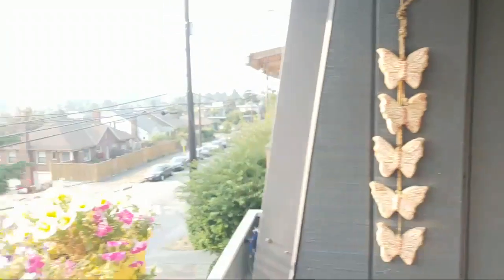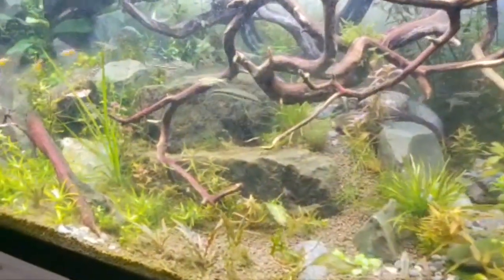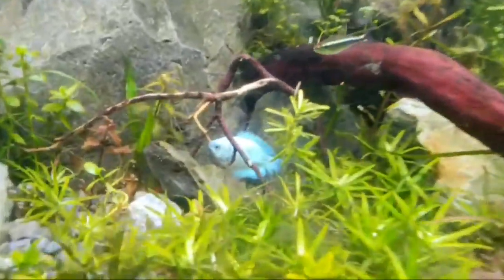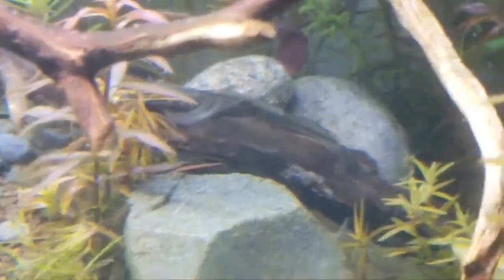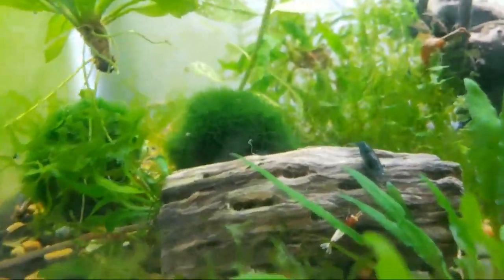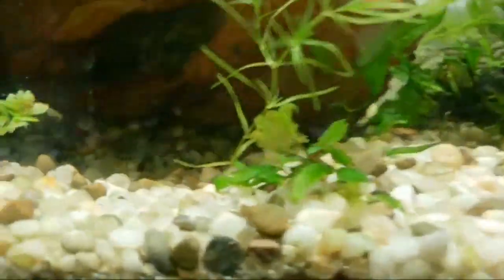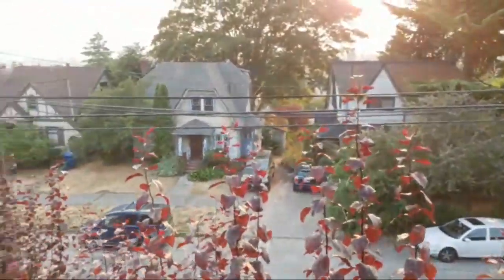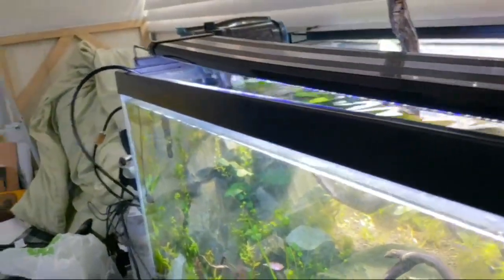Live E.34 - Smoked Out! Wildfires & Fish + Ask Me Anything!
A Geopolitical and Historic look at the world with a "fish bowl" as the starting point. We will explore subjects from biology, chemistry, geology, geography, evolution, politics, anthropology,  financial issues, the environment and ecology. I hope to educate folks about some of the more obscure aspects of aquariums and the residents inside.